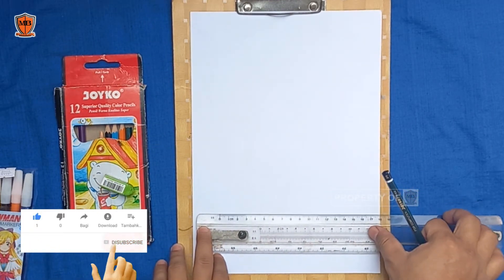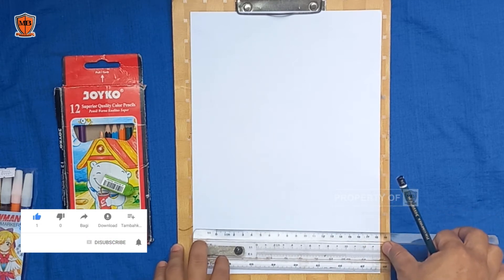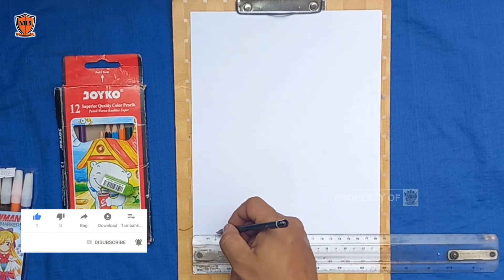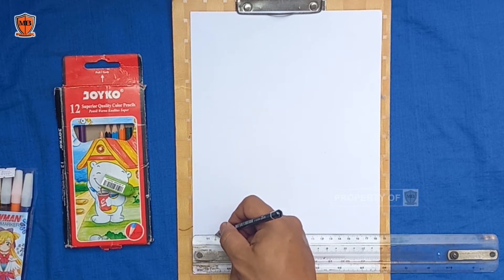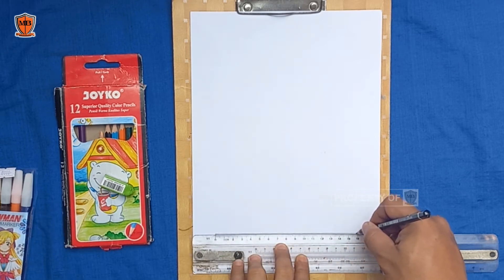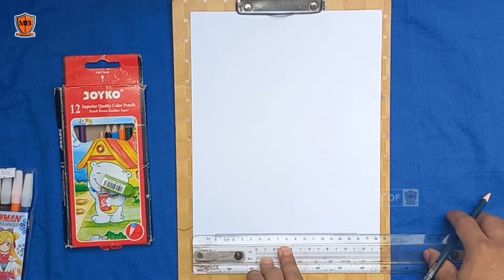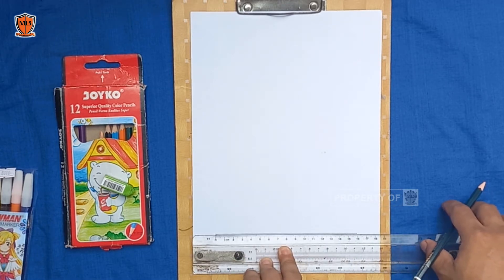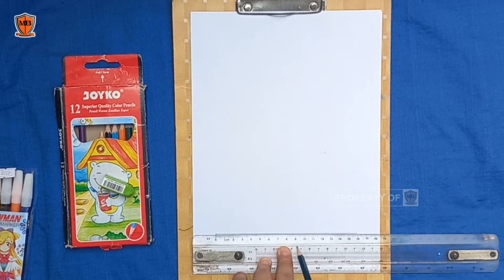CARA MENGGAMBAR LAPANGAN BOLA VOLI DAN UKURANNYA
Assalammualaikum wr wb, halo gaeess di video kali ini saya membagi cara menggambar lapangan bola voli berserta ukurannya kumplit ya gaess sampe ukuran Net nya juga ada, kuy monggo di simak, semoga video ini dapat menjadi referensi kalian apabila mau menggambar lapangan bola voli.

Semoga bermanfaat,
Salam,
MBrio Studio